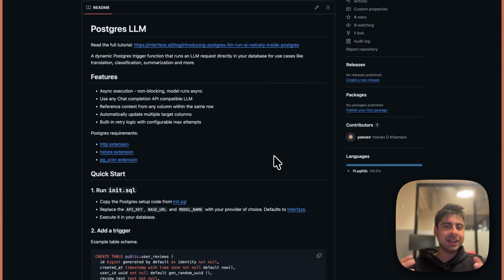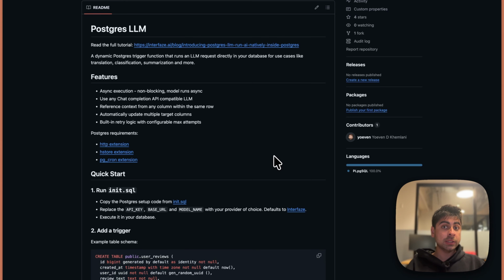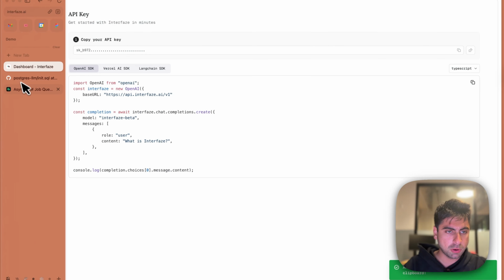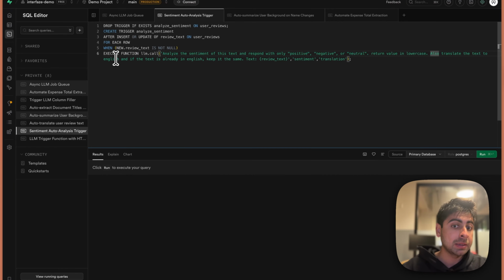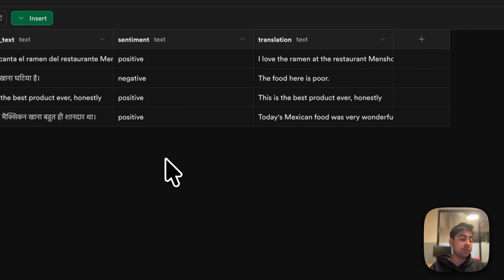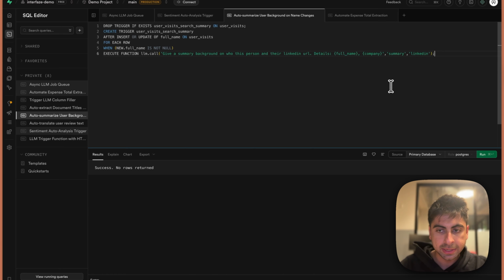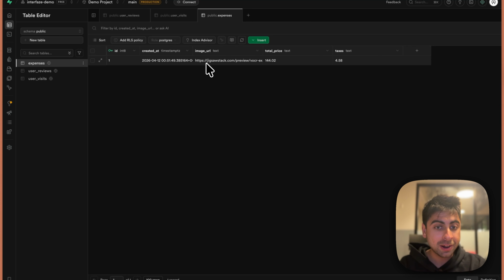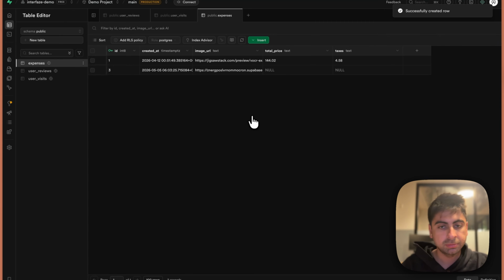Run LLMs inside Postgres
We open sourced Postgres LLM

We thought what if you can run LLMs right in your database with all the primitives and auth

- fully async, doesn't block any transaction
- works with any model